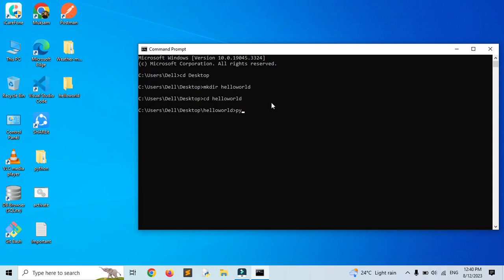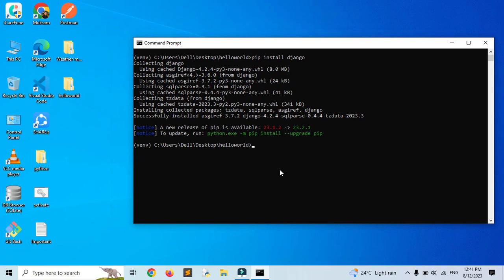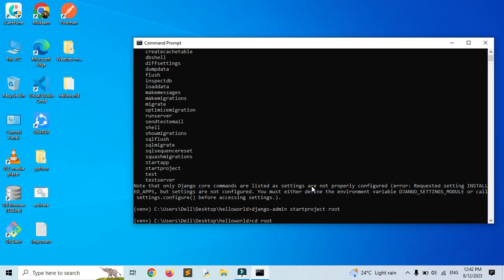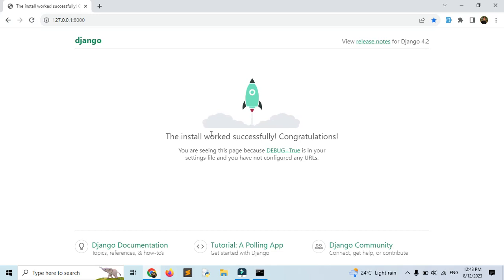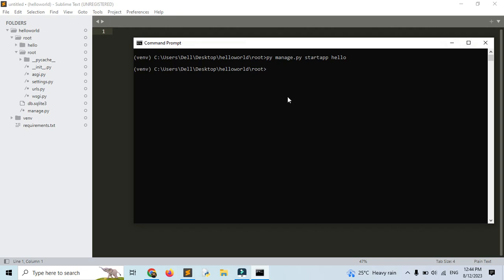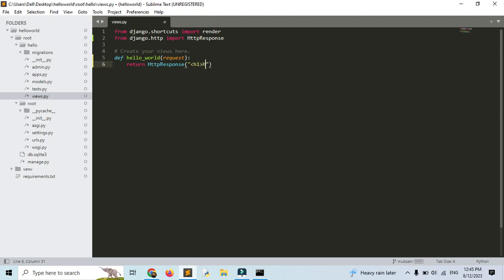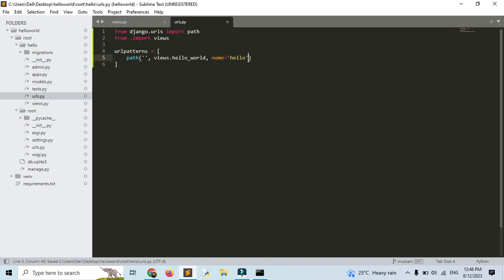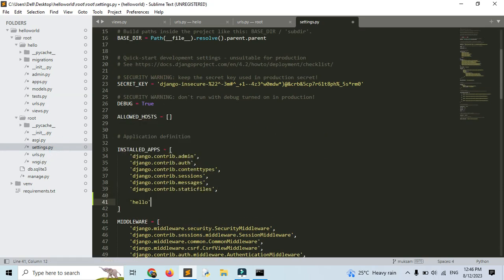Making our first hello world program.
In this section, we are going to make our first hello world program with Python(Django Framework).